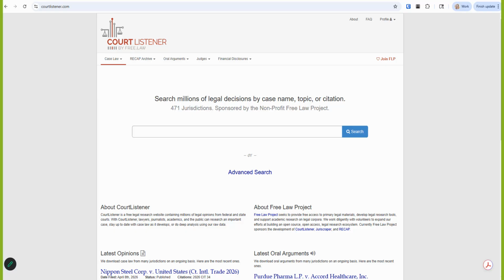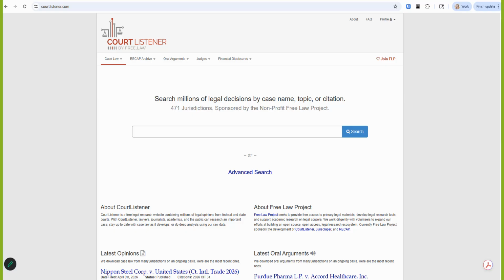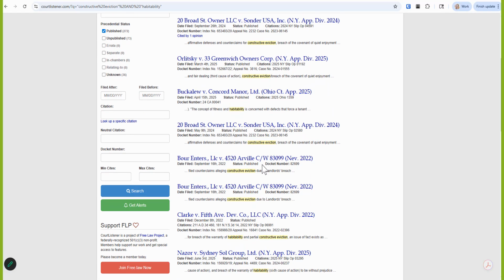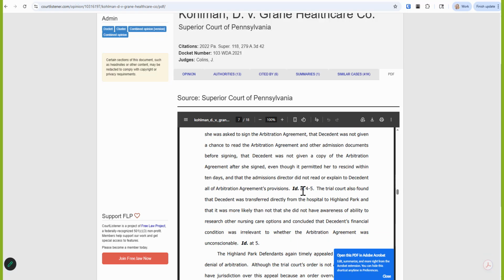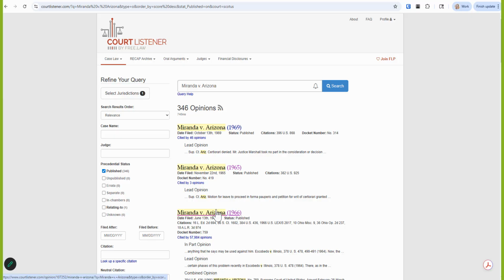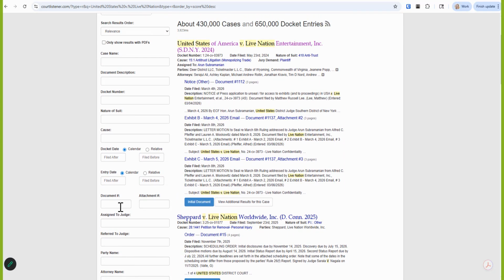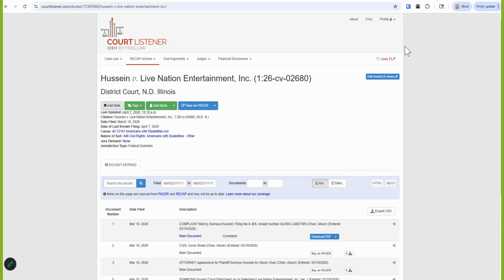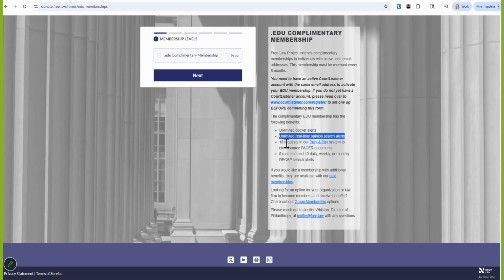Practical Uses of Free Law Project Tools for Legal Research (Law Student Edition)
Presentation to a group of law students on how to use CourtListener, RECAP, the RECAP extension, and Oral Arguments searchable transcripts + recordings. Jessica Frank, our Director of Justice Initiatives, took specific student research questions ahead of the presentation and demonstrated how the Free Law Project free suite of tools could be used as an alternative to commercially available research platforms.